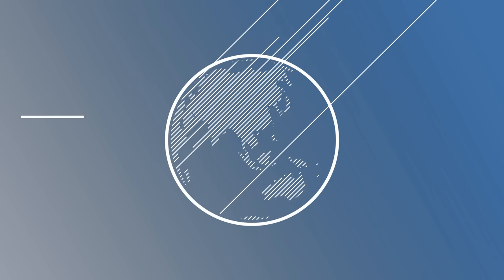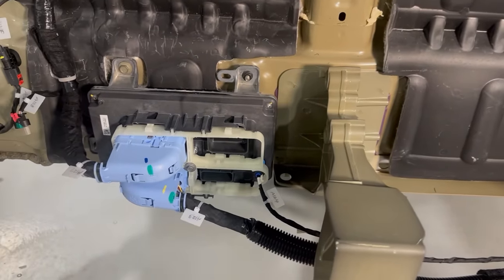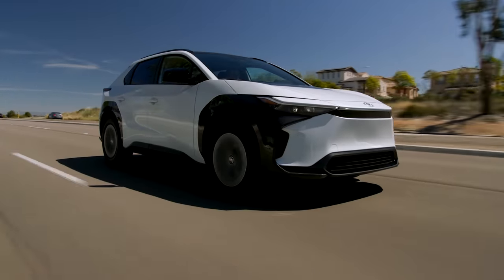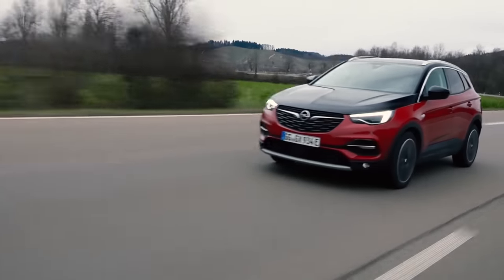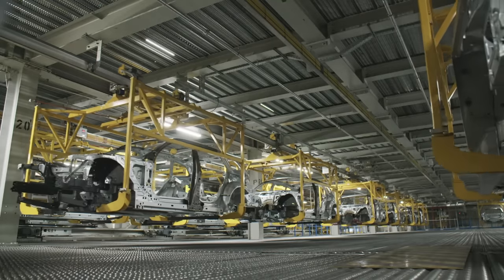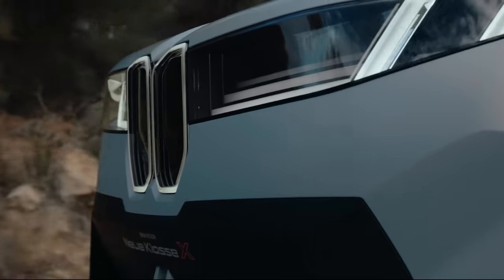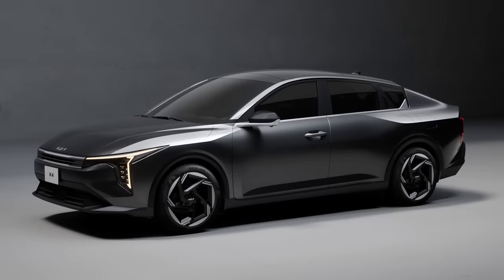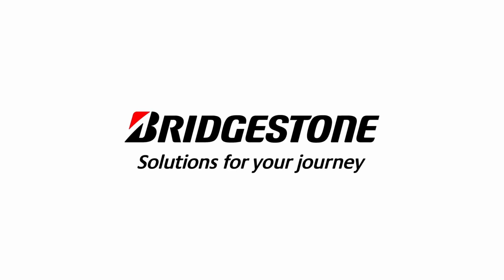BMW Neue Klasse Cuts Pack Cost in Half; BNEF Says BEVs Far Cleaner Than ICE - Autoline Daily 3773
Autoline reports breaking global car news, with great insight and analysis. Also, top auto executive interviews. We cover electric vehicles (EV), autonomous vehicles (AV) and internal combustion engine technology (ICE), as well as car sales & financial earnings and new car reviews.

0:00 Cybertruck Features Extensive Use of 48-Volt
2:18 Tesla Berlin Workers Deny Union Full Control
3:02 BNEF Says BEVs Far Cleaner Than ICE
4:33 EU Car Sales Post Strong February Gains
5:59 Platinum & Palladium Prices Crashing
6:47 BMW Posts Mixed 2023 Results
7:33 BMW Neue Klasse Boasts 40-50% Lower Pack Cost
8:26 BMW's 3D Printing Welding Robot
9:20 Kia K4 Takes a Bow